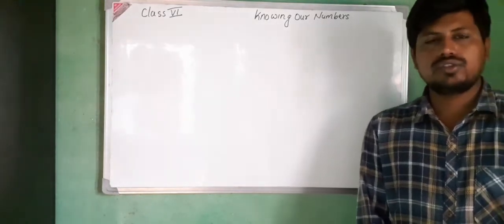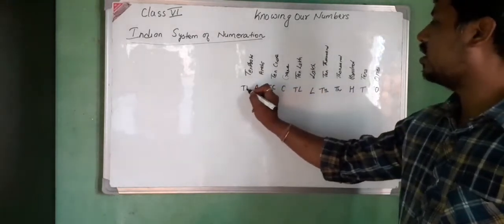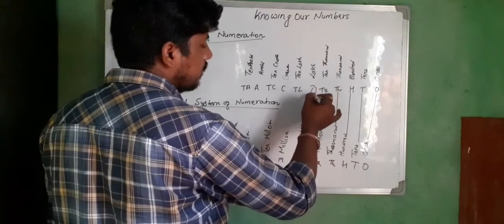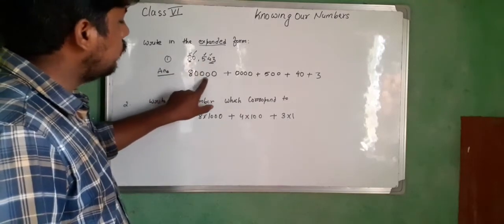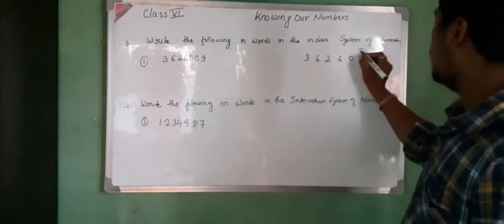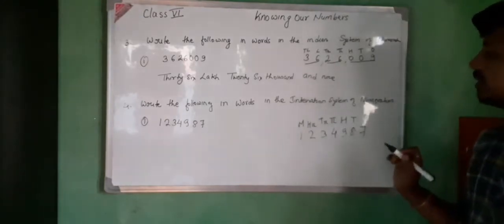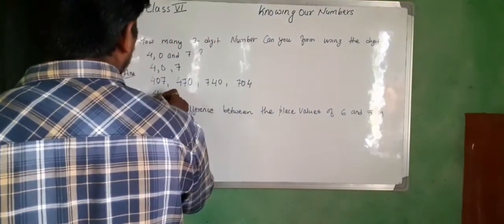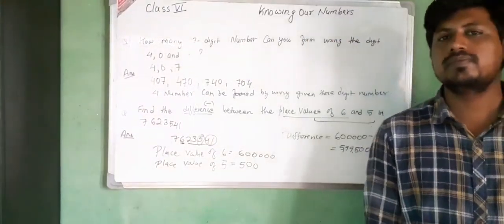Class VI/Mathematics/Knowing Your Number/Part 2